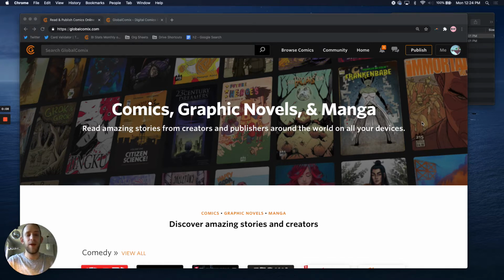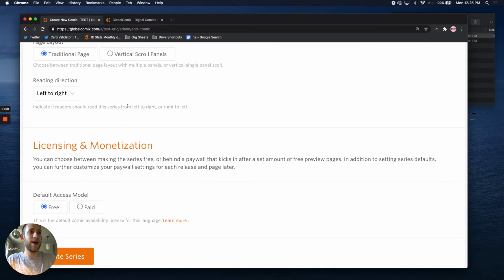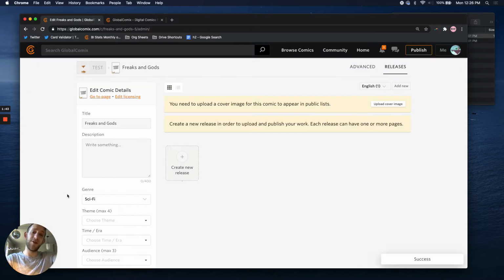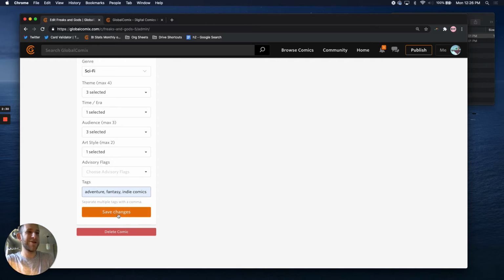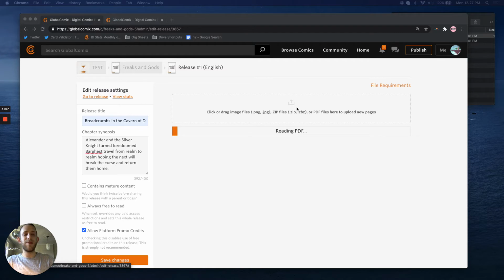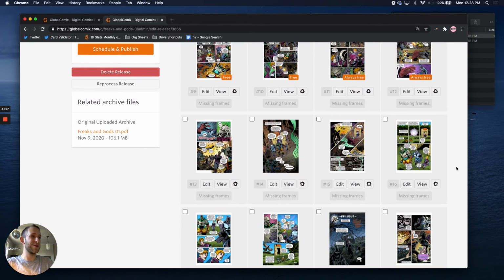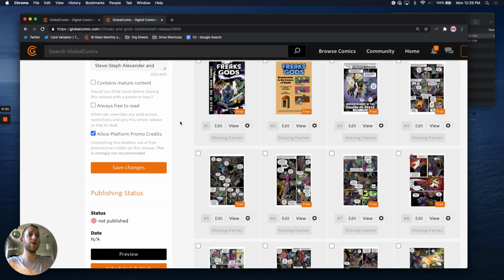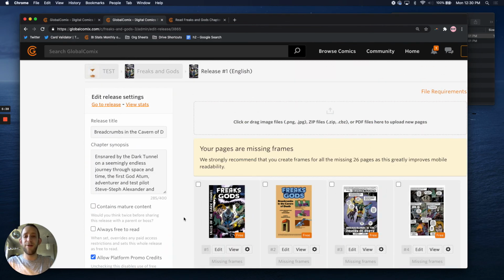How to Digitally Publish your Comics in under 10 minutes w/ GlobalComix!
In this video Eric takes you step by step through how to publish a release on GlobalComix. All you need are your files and you're ready to go!

Pro-tip: We accept most file formats, though you can always click "File Requirements" on your 'Releases' page to break the details down more specifically.